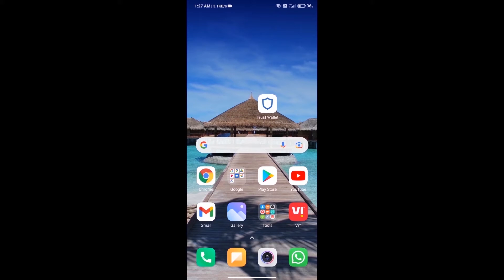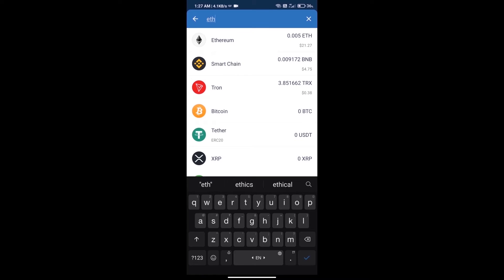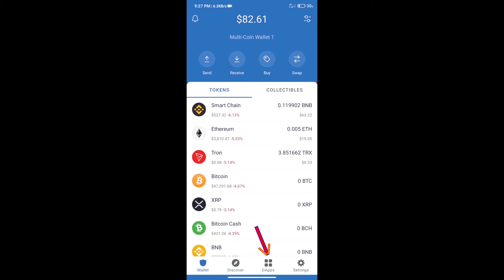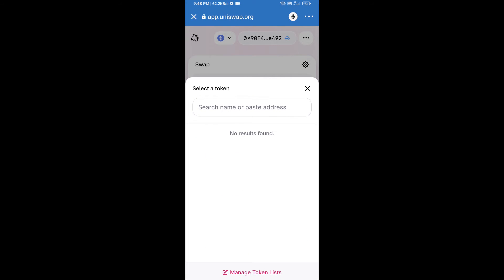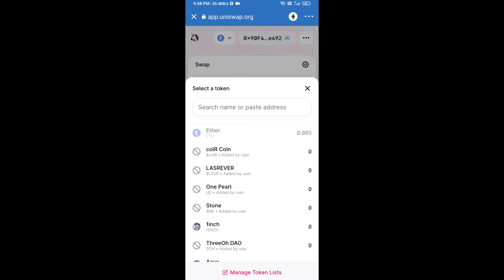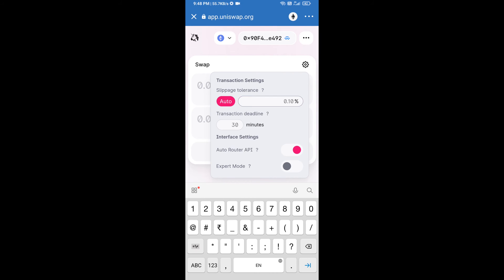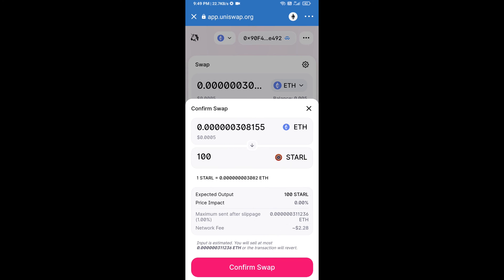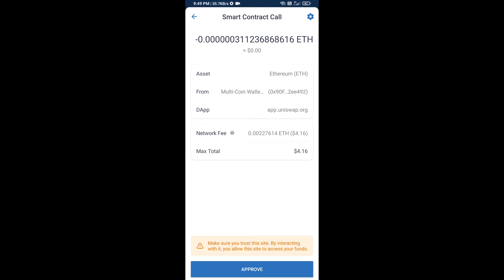How to Buy Starlink Token (STARL) Using UniSwap On Trust Wallet